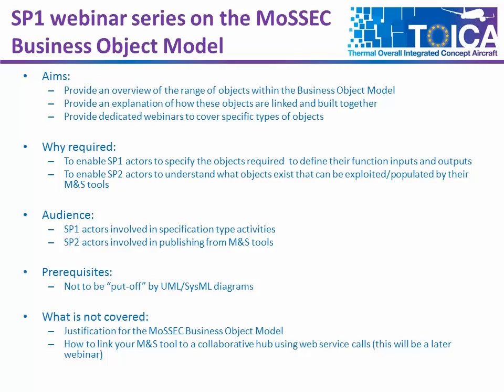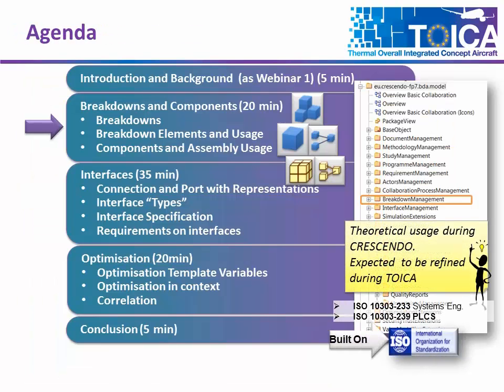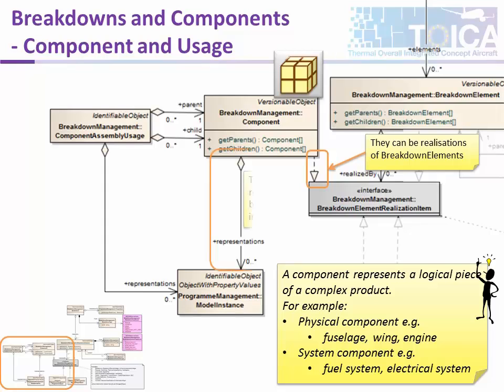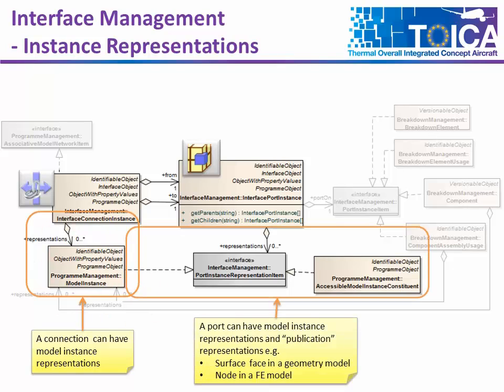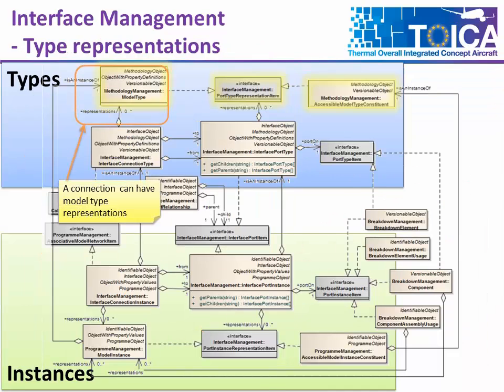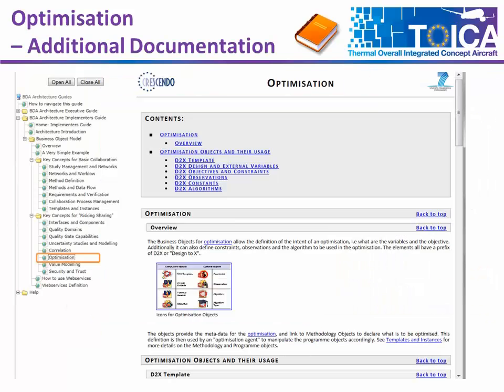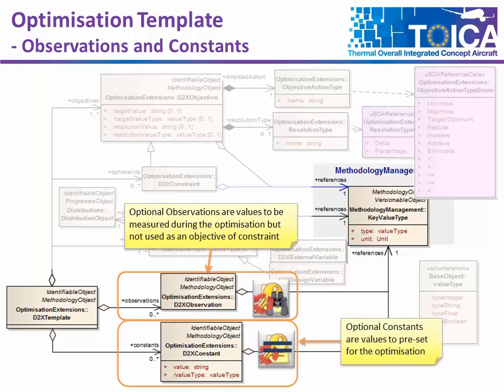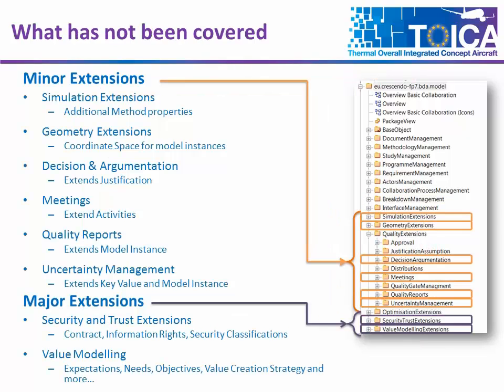MoSSEC BOM Breakdown, Interfaces & Optimisation - Webinar 3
This is the third in a series of three webinars describing the MoSSEC Business Object Model. This webinar covers:

Breakdowns and Components (20 min)
• Breakdowns
• Breakdown Elements and Usage
• Components and Assembly Usage

Interfaces (35 min)
• Connection and Port with Representations
• Interface “Types”
• Interface Specification
• Requirements on interfaces

Optimisation (20min)
• Optimisation Template Variables
• Optimisation in context
• Correlation